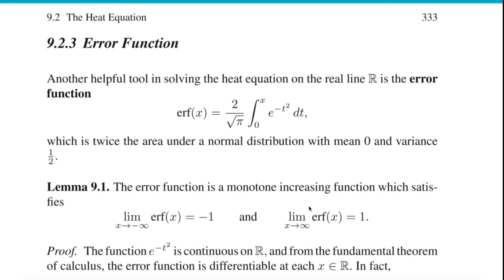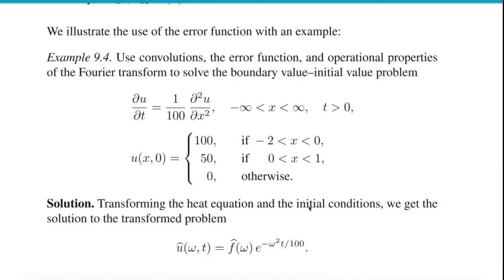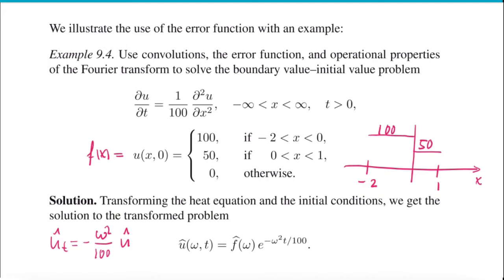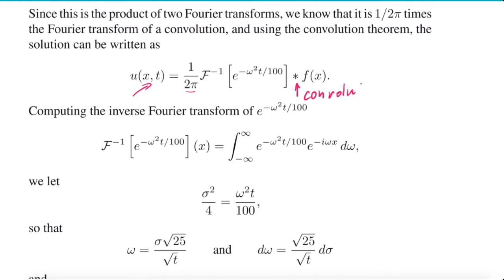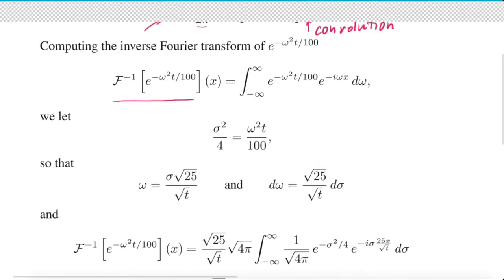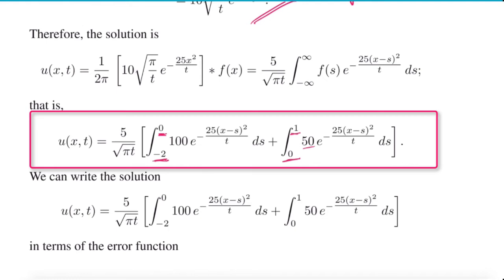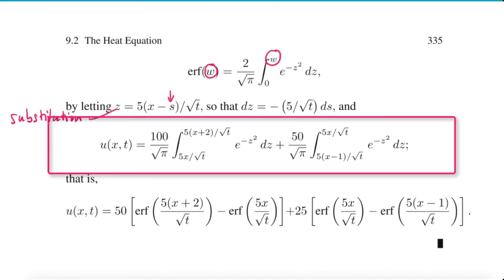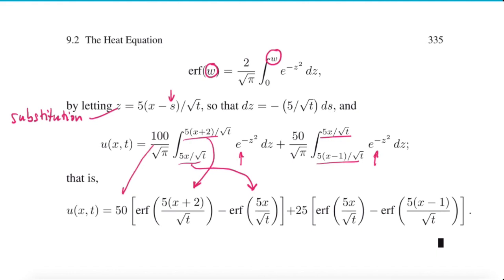Video 48 Error Function